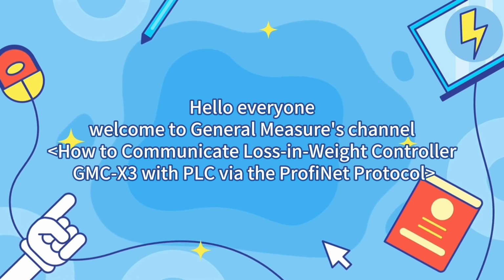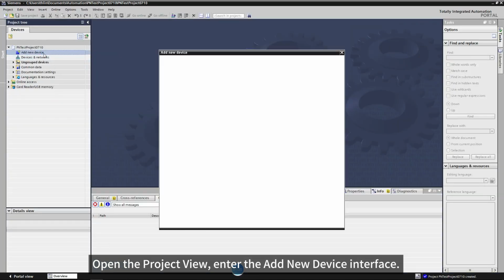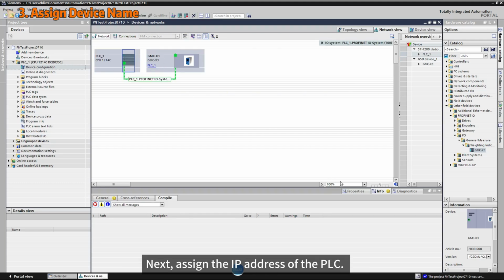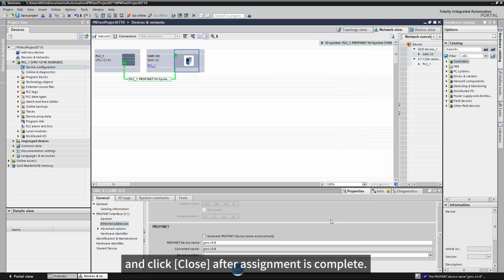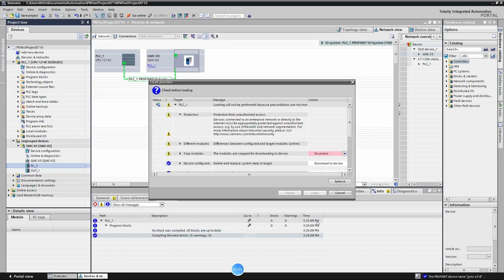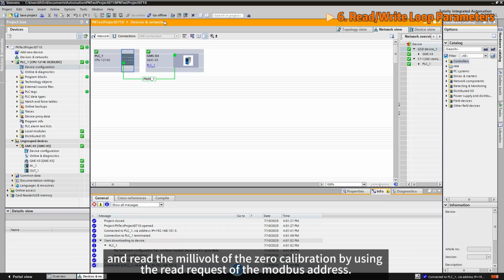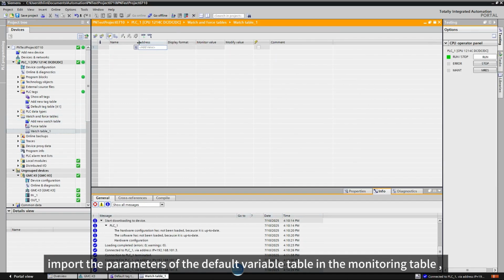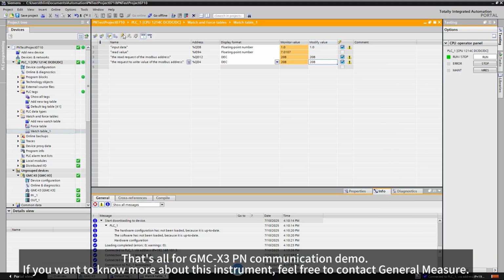GMC-X3 Bus Communication with PLC via PROFINET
Hello, everyone! Welcome to General Measure's channel. Today, we'll explain how to communicate the loss-in-weight controller GMC-X3 with PLC via the PROFINET protocol.
Follow the instructions step by step, and you'll be able to set up the communication smoothly.